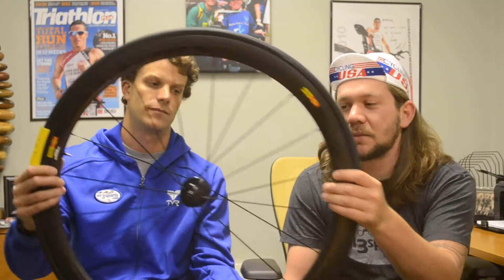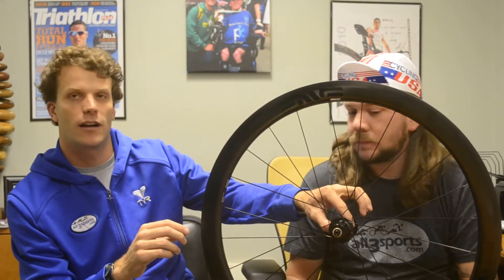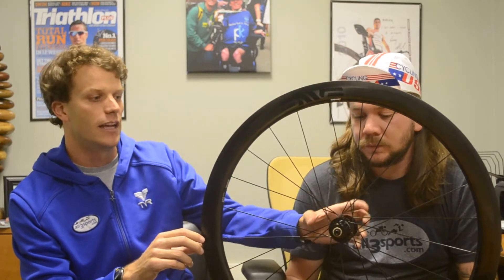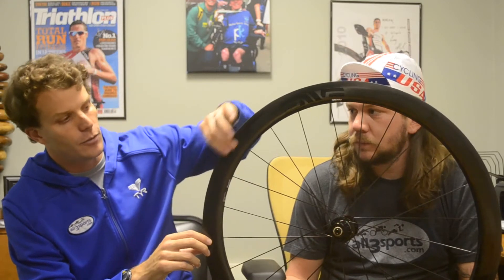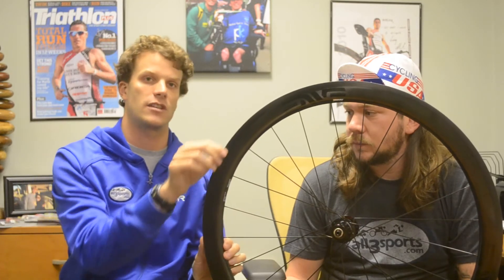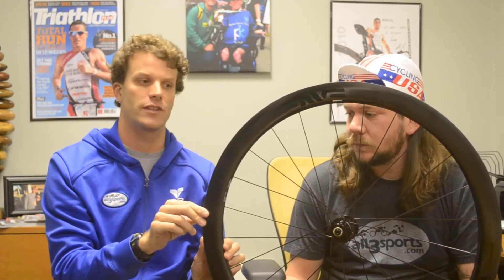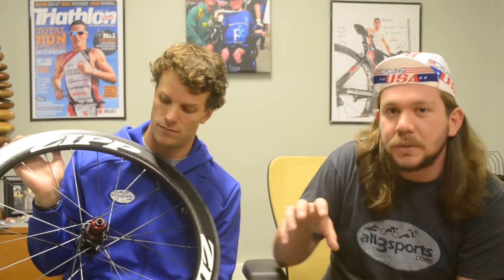all3sports.com Gets Wild with Wheels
Fresh off of Kona and the 2014 Ironman World Championship, Ian and Brent highlight and recap some of the top finishing wheels including Enve, Mavic and Zipp.